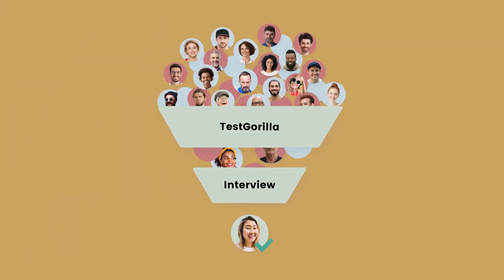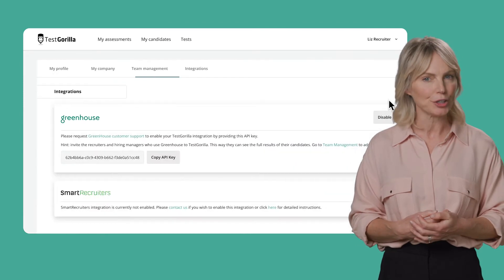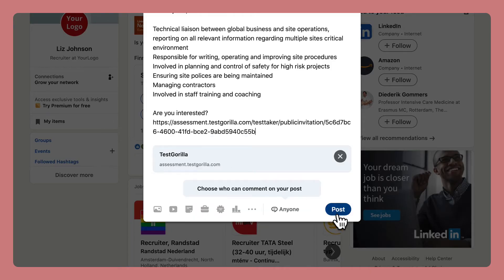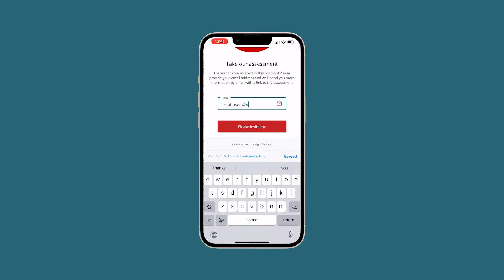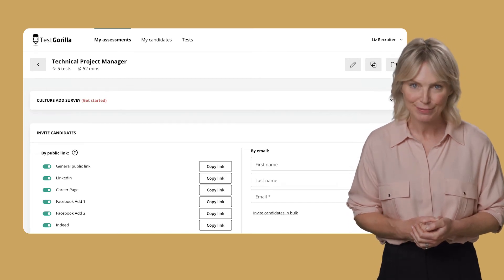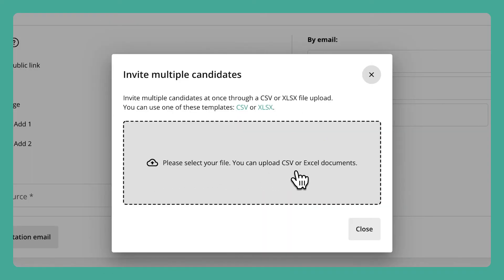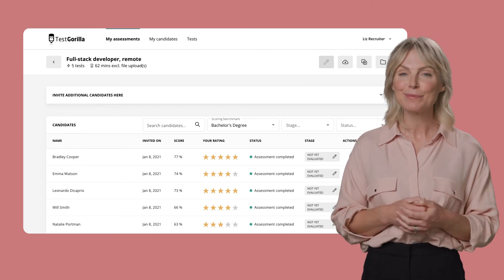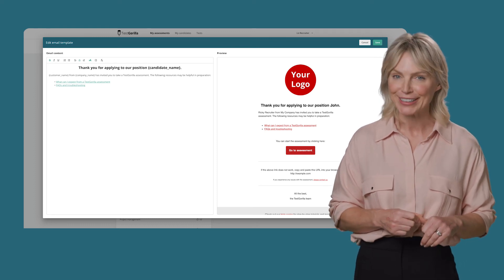How to invite candidates to take your TestGorilla assessment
TestGorilla's screening tests identify the best candidates and make hiring decisions faster, easier, and bias-free. To add to the ease-of-use, a TestGorilla assessment can be taken by any candidate, from anywhere in the world, using any device.
Simplify your hiring process today, but heading over to our

For candidates, there is no sign-up process and no specialized software needed. This takes a lot of pressure off recruiters and hiring managers to ensure candidates have the tools to complete the assessment.

In addition, sending the test to candidates is easy! There are multiple ways candidates can be invited to an assessment. Once a TestGorilla assessment has been created, you can invite candidates to complete the assessment directly from inside our system by sending an automated email. These emails can be sent to candidates taking the same assessment. Alternatively, you can copy a direct link to use in your own emails or posts on job profiles.

If your business is using a major application tracking system (ATS), TestGorilla has you covered! We have native integration with ATS such as Greenhouse and SmartRecruiters. This allows you to send the TestGorilla assessment via your ATS to single or multiple candidates.

Finally, because the TestGorilla assessment system is optimized for all platforms, you can build and review assessments on any device - wherever you are.